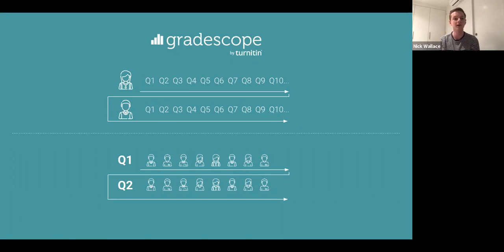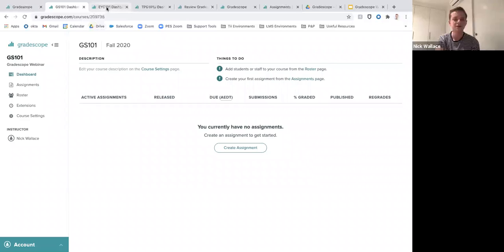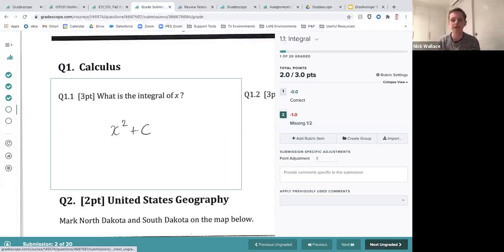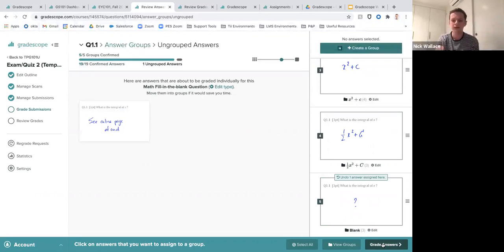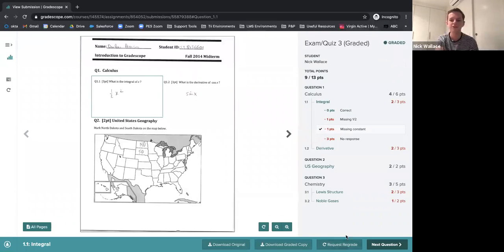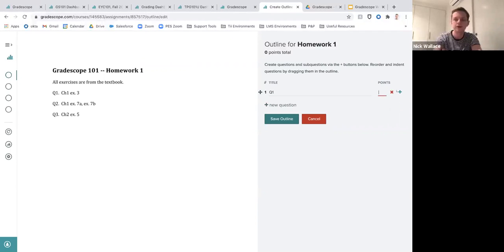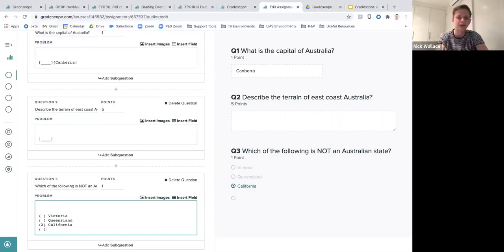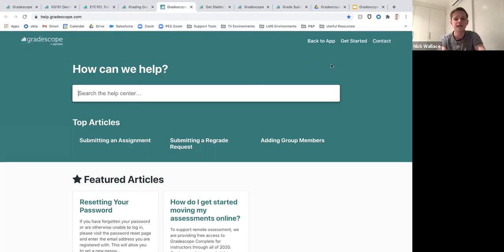Getting Started with Gradescope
In this workshop you'll learn how instructors use Gradescope and get guidance on how to deliver assessments in remote, in-person, and hybrid teaching. We outline various options to meet your immediate needs, including:

- Fully online assignments, no paper required
- Existing paper-based assignments
- Combining online and paper-based approaches